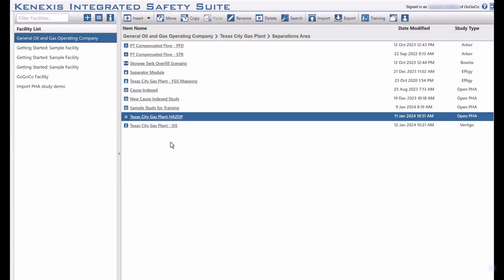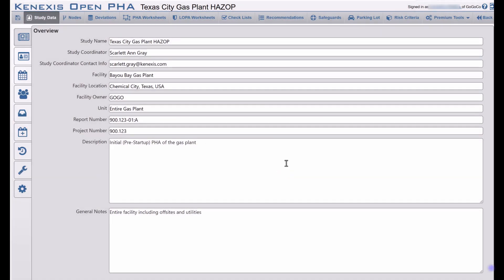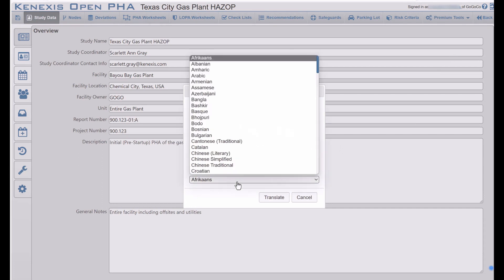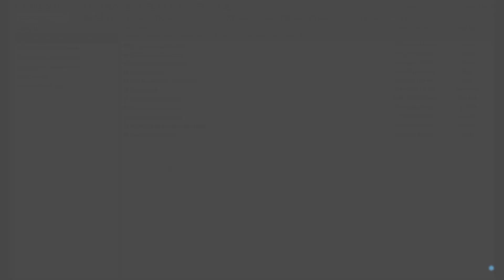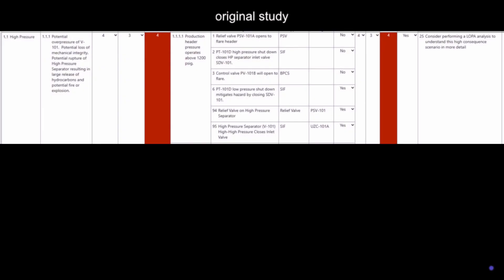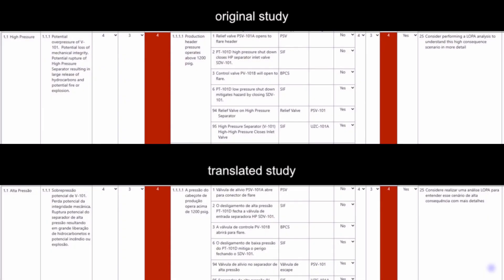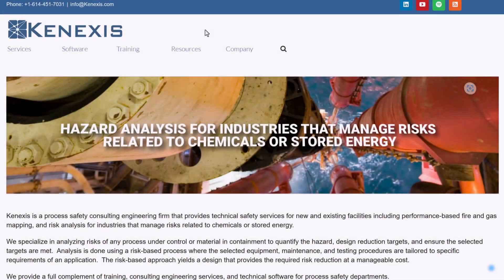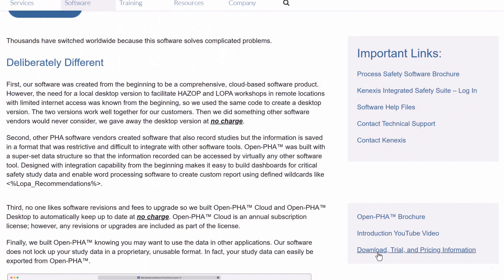AI powered language translation in Open-PHA®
The premium, cloud version of Open-PHA® by Kenexis has an AI powered language translation feature setting it apart from competitive software.